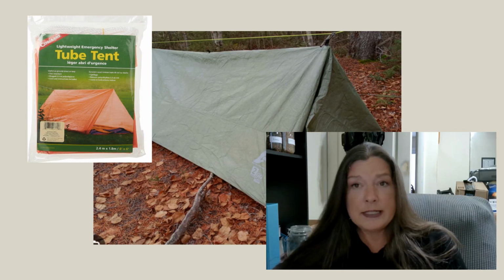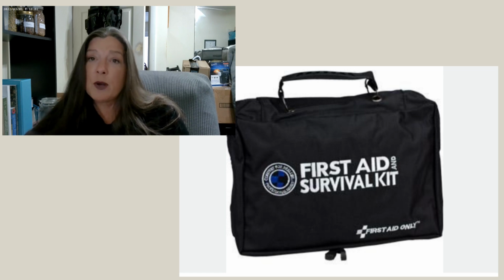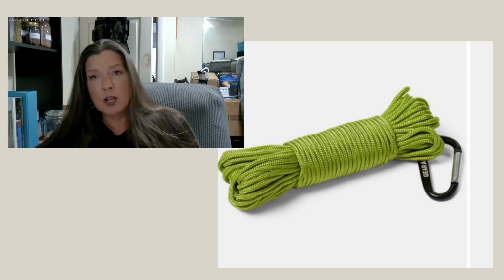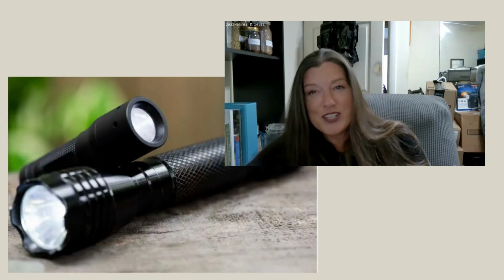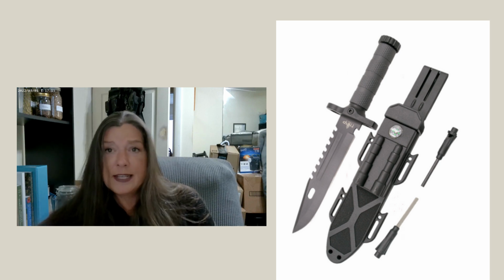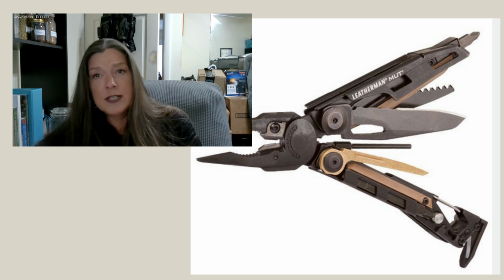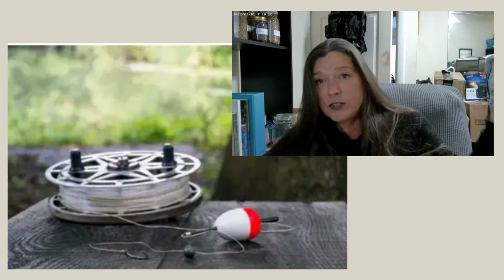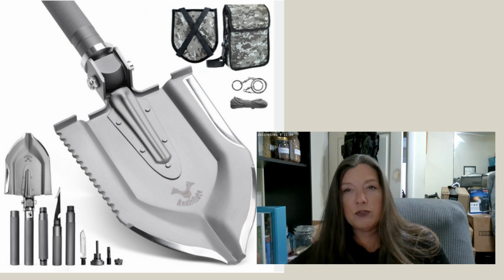BUG OUT BAG